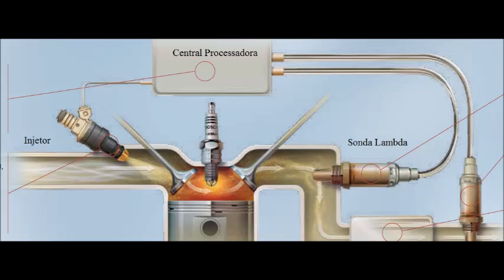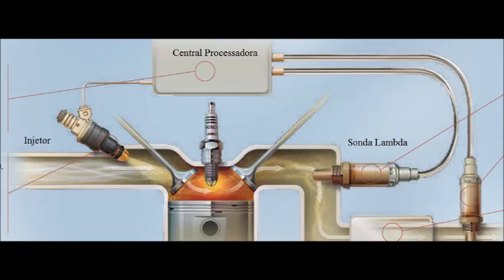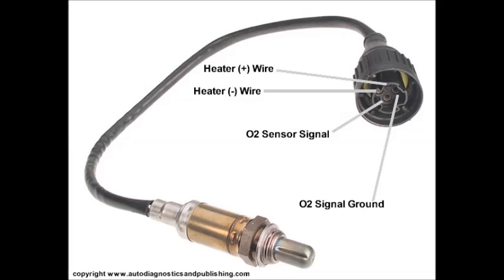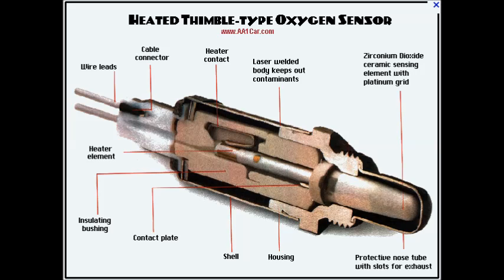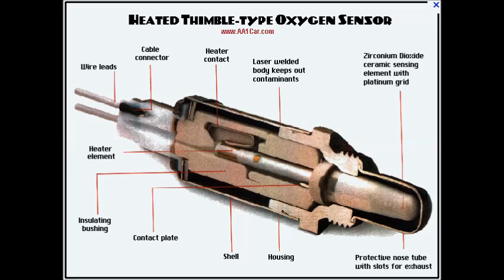Oxygen sensor - electronic fuel injection system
Short video to talk about the O2 sensor.